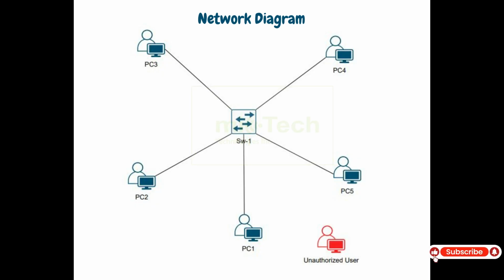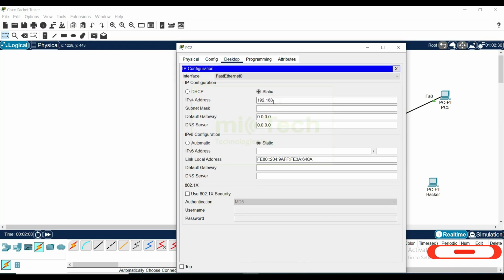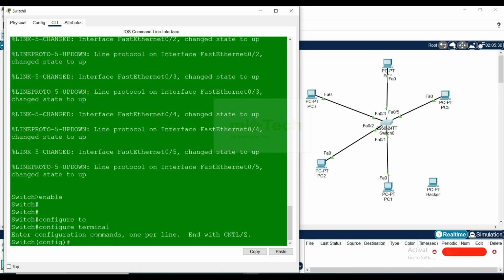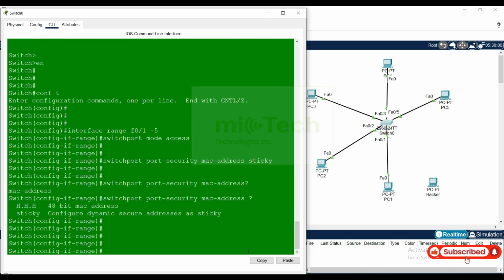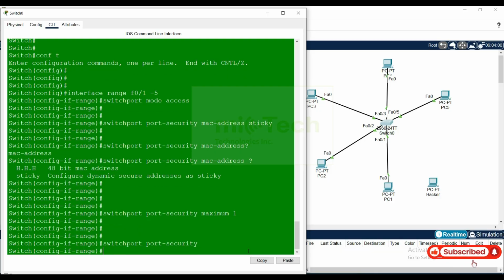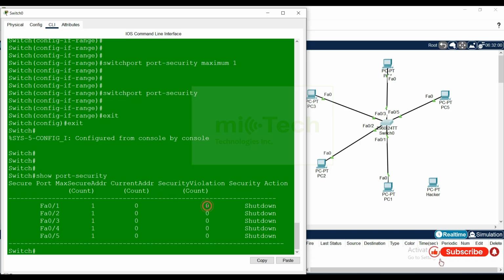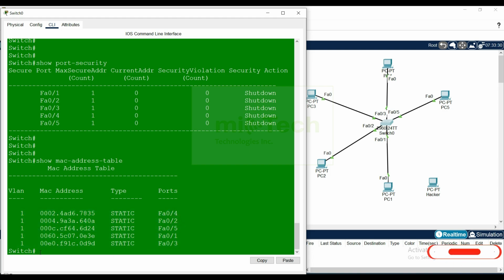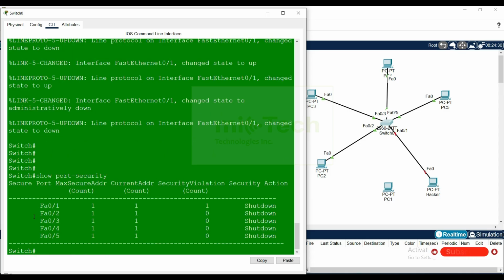How to configure Layer2 Switchport port-security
Switchport Port Security is a Layer 2 feature on Cisco network switches that helps protect access to switch ports. It works by allowing only specific MAC addresses, limiting unauthorized devices, preventing MAC flooding attacks, and improving LAN security. Learn how port security works, the violation modes (Protect, Restrict, Shutdown), and how to configure it step-by-step.